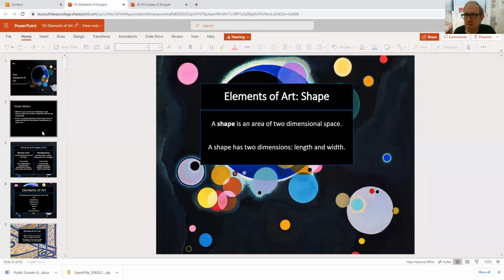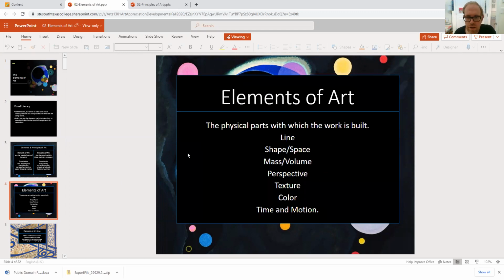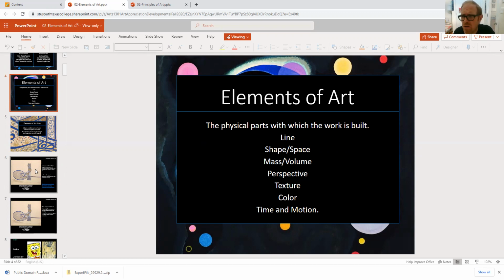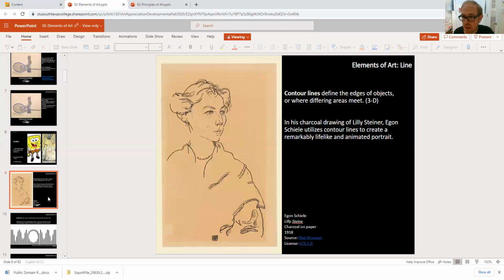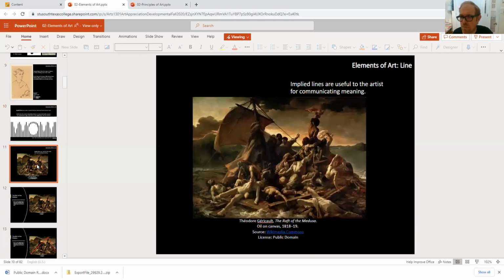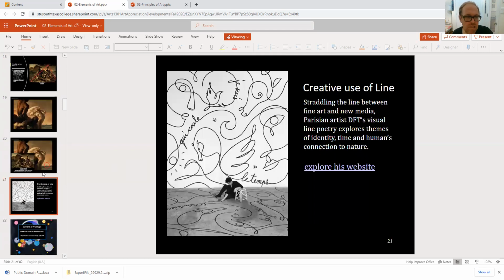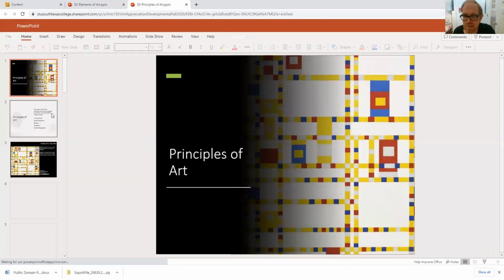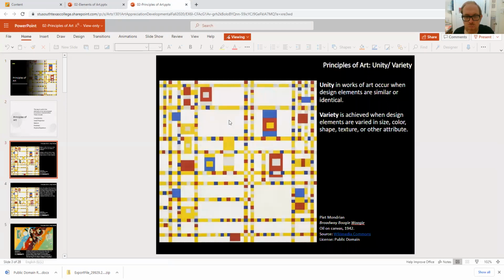Introduction to the Elements and Principles Mini-Lecture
Ths is a brief introduction to the Elements and Principles of Art. Aside from watching this video make sure read/watch all of the content in your Content folder.